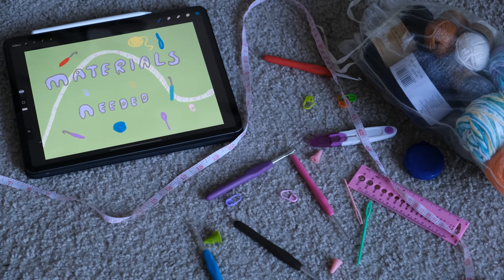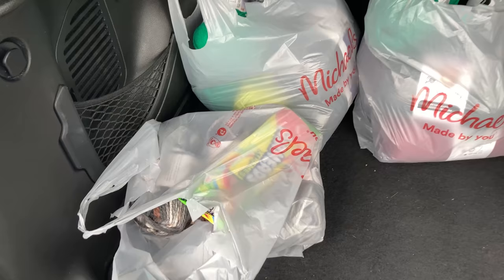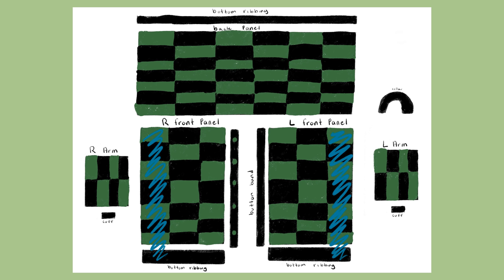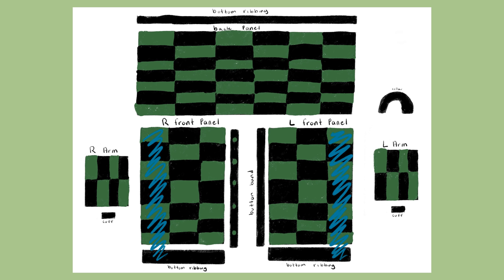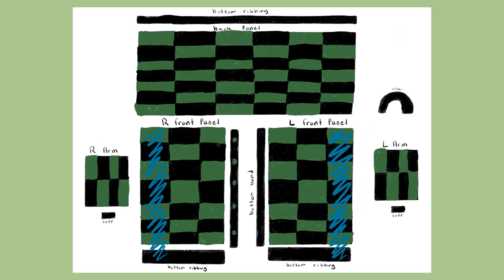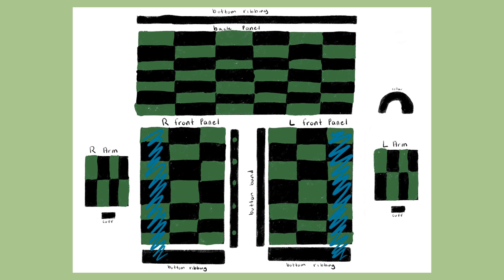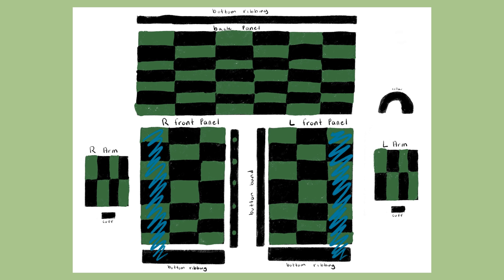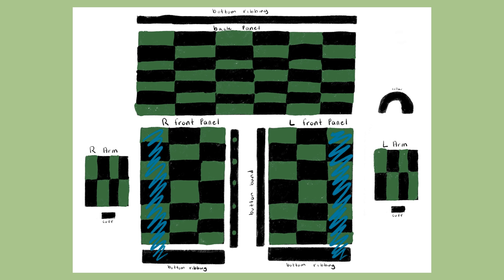the (almost) ultimate guide to crocheting the patchwork cardigan | crochet tutorial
❄️(open me!) ❄️

Hello everyone! This took a bit of time to make so sorry it didn’t come out sooner. I truly hope this helps you make the cardigan of your dreams and definitely let me know if you have any further questions and I’ll answer them as fast as I can.

~ yarn colors used for this video: Black, Kelly Green, Pale Grey, Thunder, Claret

~ buttons (amazon storefront)

~ sewing kit (amazon storefront)

Timestamps:
00:00 intro
00:34 Chapter One: Prepping
00:36 materials needed
01:25 measurements
02:52 measurement diagram
03:19 square measurements
03:57 square measurements diagram
04:08 designing the cardigan
04:36 length
04:54 color scheme
05:54 choosing yarn
06:04 yarn pros and cons
06:37 yarn weight
07:37 yarn i use
08:00 pattern
08:36 cardigan template
10:10 stitches
11:23 quick note
11:37 Chapter Two: Building the Cardigan
11:42 starting the squares (separate method)
15:09 tutorial intermission (HDC & DC)
16:56 continuing the squares (separate method)
18:55 continue the squares (color change method)
19:25 ribbing
21:57 sewing everything together
25:23 attaching front panel to back panel
26:57 weaving in ends
28:53 attaching arms
30:07 attaching bottom ribbing
30:54 button band
34:36 collar
35:13 sewing on buttons
37:31 final result
37:54 outro